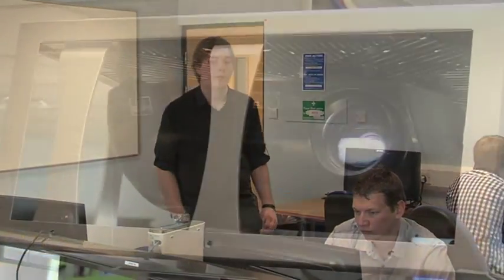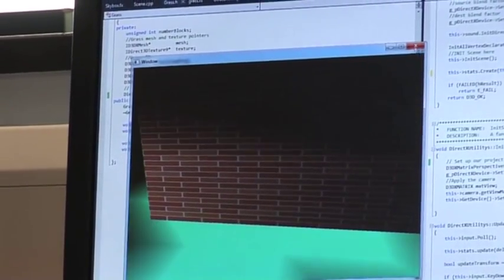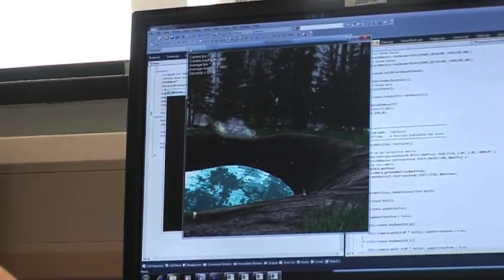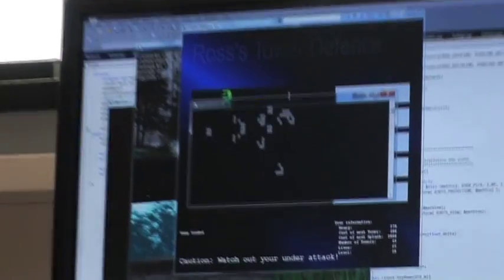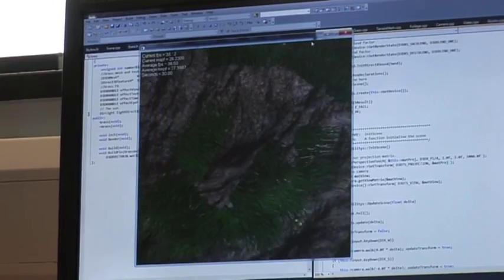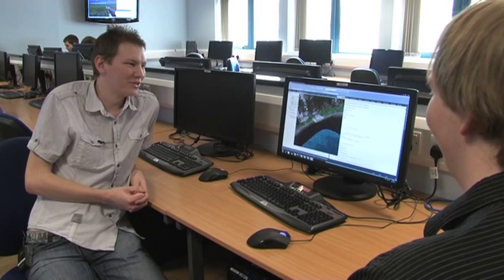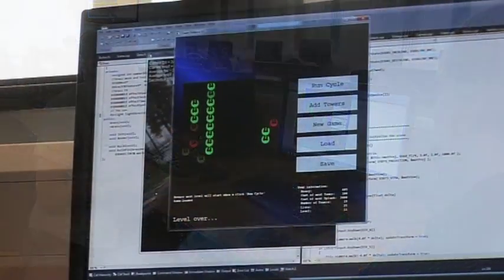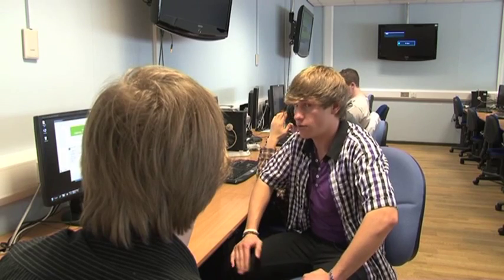Computer Games Development degree: inside the labs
Students on Glamorgan's BSc (hons) Computer Games Development degree show you around the high-spec computer lab and the kind of equipment and software you can expect to use on the course. You can find out more about our computer games development degree